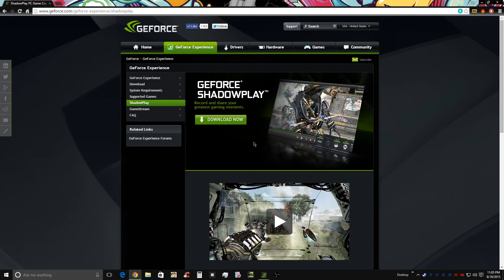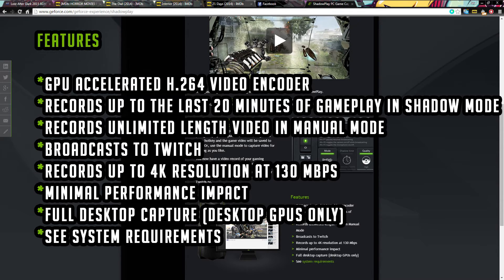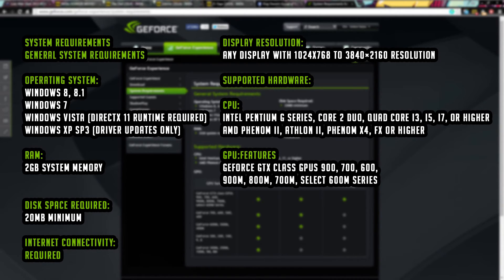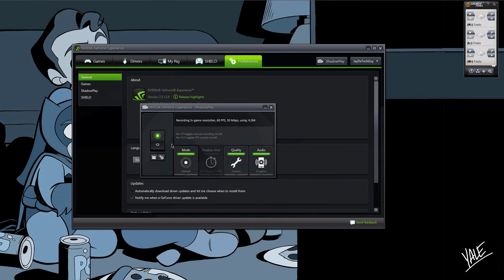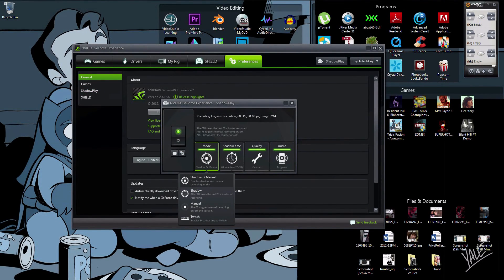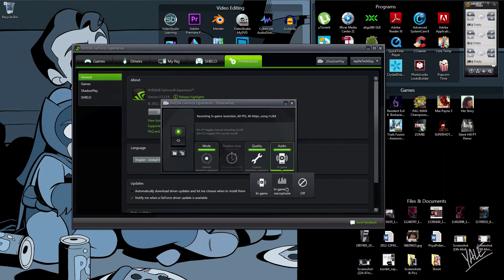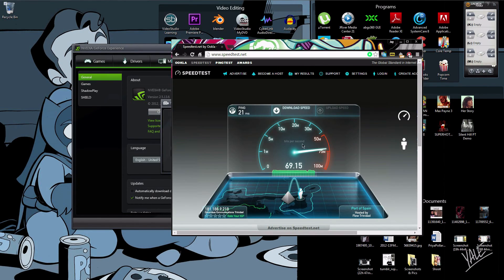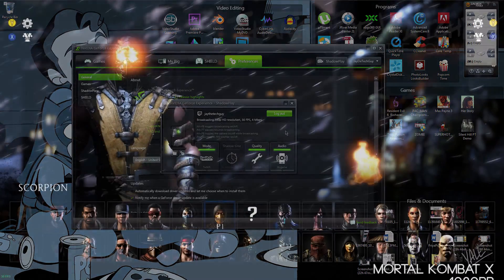Windows Tutorial: How To Record/Stream/Broadcast using GeForce ShadowPlay at 1080p/4k 60FPS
(How to stream/record & broadcast with NO LAG, NO STUTTER)
Simple vid showing you guys the features of Nvidia GeForce Shadowplay and how to use it to record or broadcast.

Song - Skrillex & Diplo - Where Are Ü Now (feat. Justin Bieber) (Marshmello Remix)